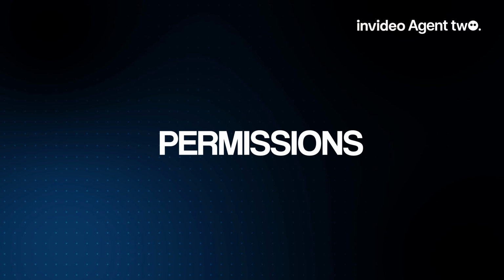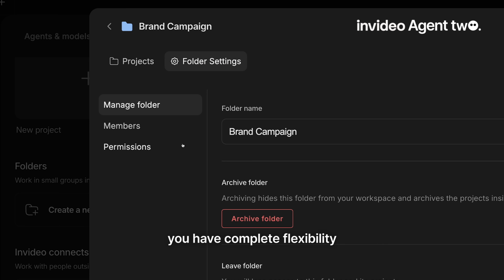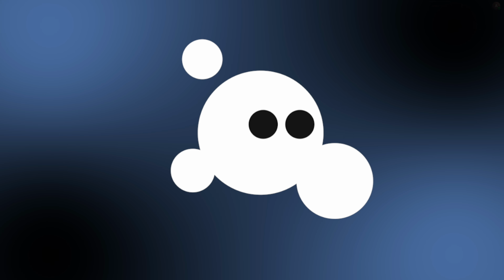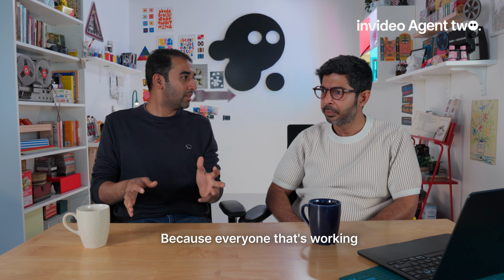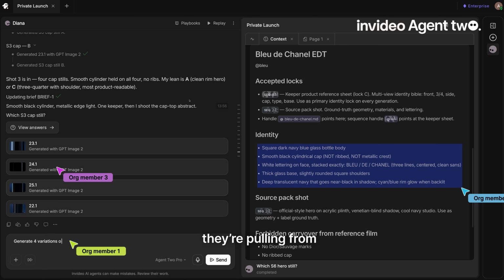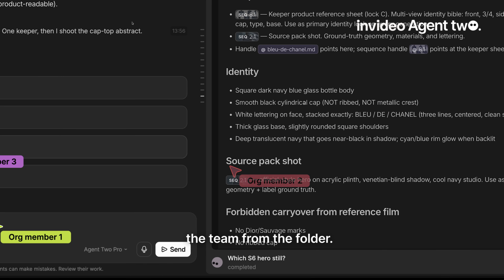Folders & Connect : 12 days of invideo Agent Two (Day 8)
Launching 'Folders and Connect'. Day 8 of 12 Days of Agent Two.

Everywhere else, getting someone to work with you means buying them a seat on your plan. And once they're in, they can see everything you're making.

Folders and Connect fixes both. You invite anyone - inside or outside your organization - into one folder, without adding seats to your plan, and that folder is all they see. The team on the sensitive IP film can't see the launch campaign, and vice versa. And collaborative work still happens seamlessly.

Folders & Connect is live for everyone on Team and Enterprise plans.

Agent Two is frontier intelligence for creative work. 4x faster, at half the price.

Chapters
0:00 Intro
0:11 What are Folders and Connect
1:06 Private Folders
1:37 Budgets
2:04 invideo Connect
2:18 Permissions
2:29 Multiplayer
2:54 Outro